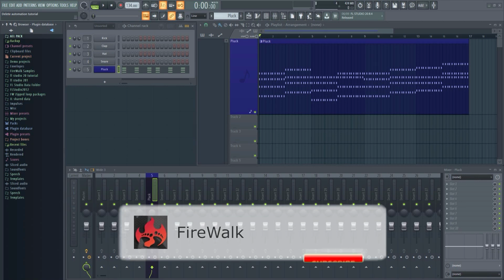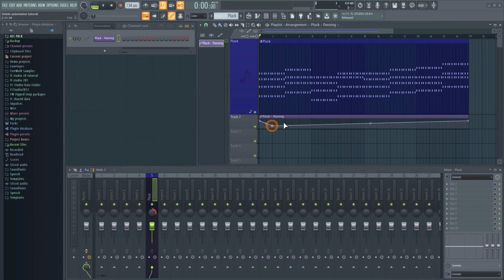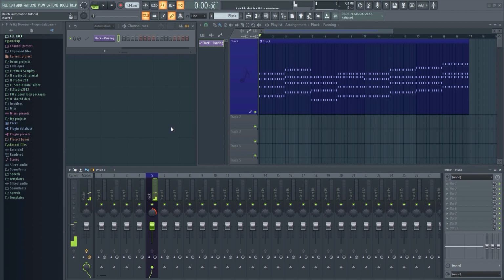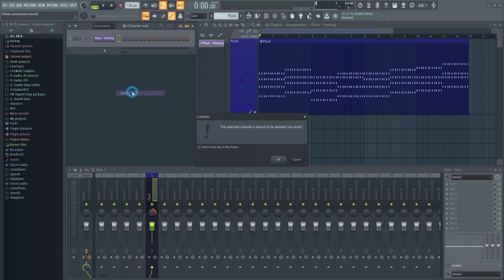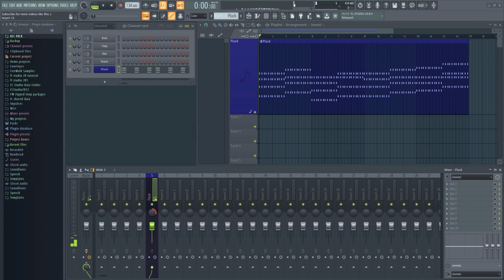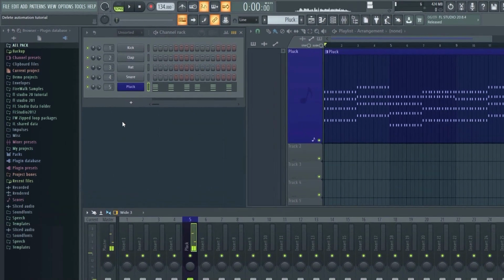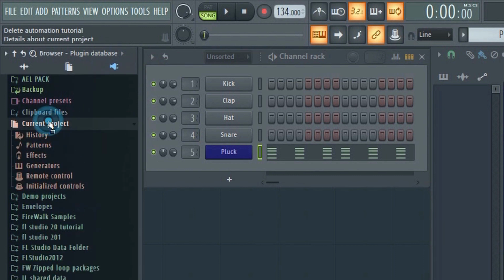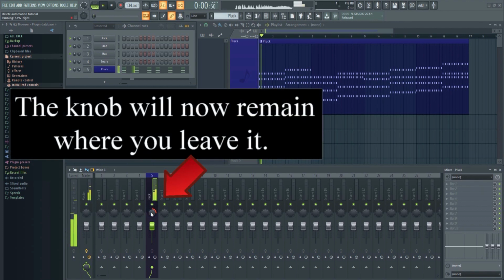How to Delete Automation In FL Studio 20 (Permanently!)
Did you delete some automation in FL Studio, but it keeps on working anyways? That's because the automation is not fully deleted. This tutorial will show you how to delete automation in FL Studio permanently. It can be difficult to completely delete automation clips and events in FL Studio due to the way this works. It's not enough to just delete an automation clip. Even if you do, the initialized controls will keep snapping back into place when you press play. In order to permanently delete automation in FL Studio, you have to delete the automation event itself from the project. To do that you have to go into the browser and then delete the automation there. This is actually the way FL Studio is intended to work and can be quite useful in some situations, but at the same time, this can be quite frustrating for people who are just starting out with FL Studio. They will typically try to delete the automation from both the playlist and the channel rack, but every time they press play the automation keeps working. If you have automated a knob or a fader, for example, it will snap back into place when you press play, because the automation is not really deleted. If you want to prevent the automation from coming back you need to make sure it's permanently removed. This video will show you how to permanently delete automation in FL Studio so that the knob or fader will remain where you left it when you press play.

00:00 introduction
00:07 deleted automation is still working
00:29 how to permanently delete automation in FL studio

🎹 Do you need professional feedback on your music? Or perhaps mastering?